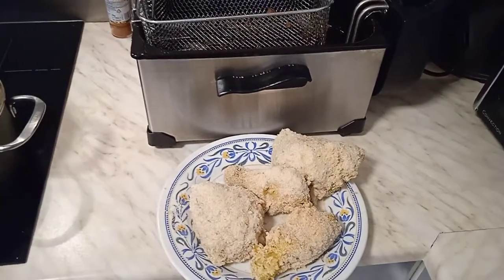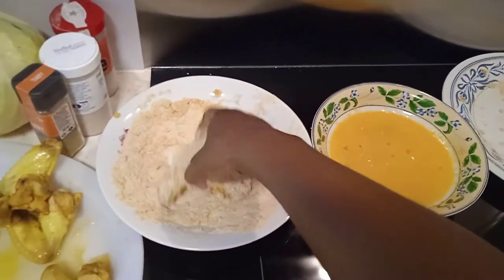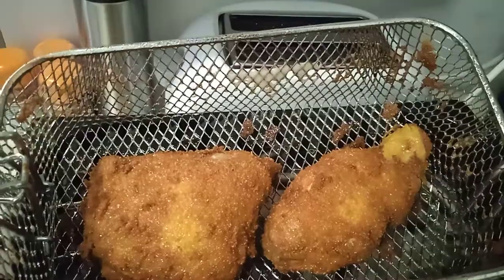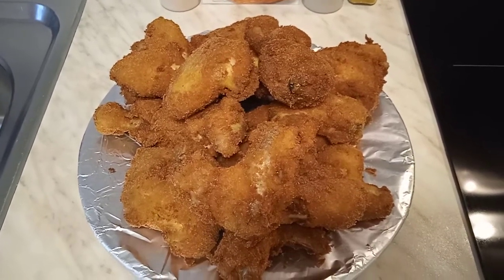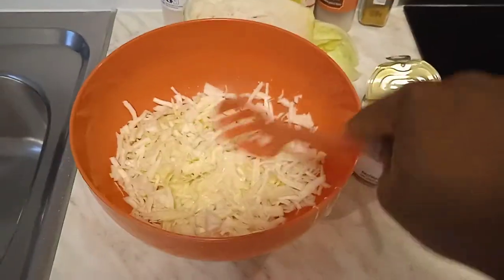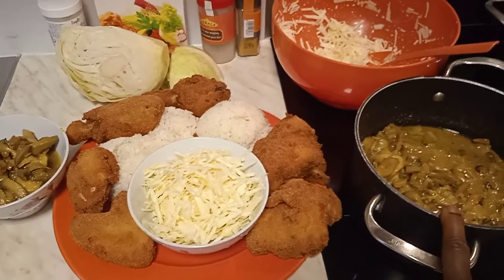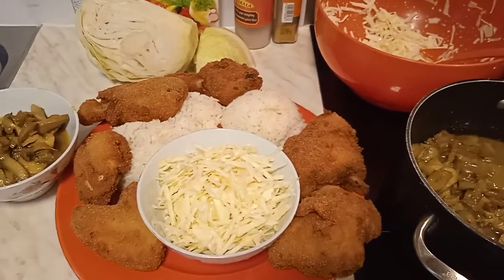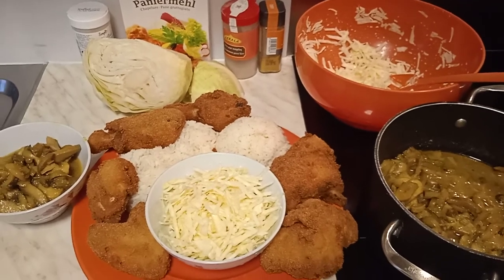CONTINUATION OF HECTOR CRISPY FRIED CHICKEN/CELEBRATING MY DAUGHTER 🙏 GRADUATION FROM PRIMARY SCHOOL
WELCOME TO SUSAN AND FAMILY TV 🙏🥰.HERE IS THE CONTINUATION OF HOW I MADE HOMEMADE HECTOR CRISPY FRIED CHICKEN CELEBRATING MY DAUGHTER 🙏 GRADUATION FROM PRIMARY SCHOOL 🙏🥰 AMEN 🙏🥰.